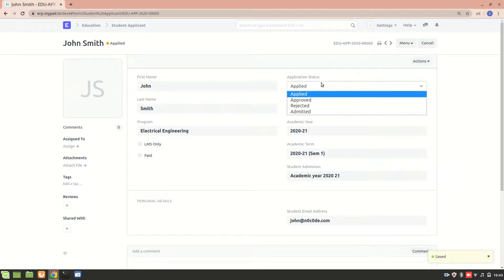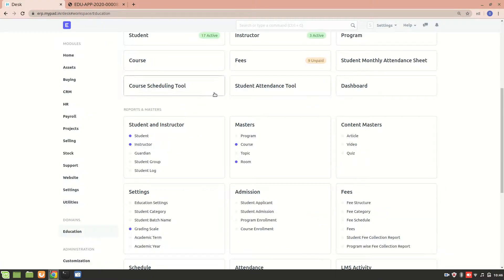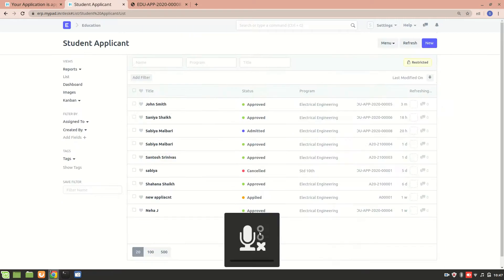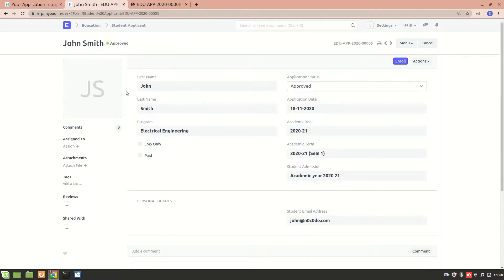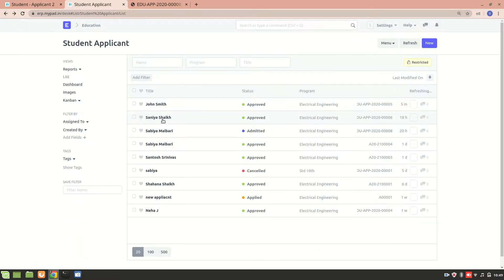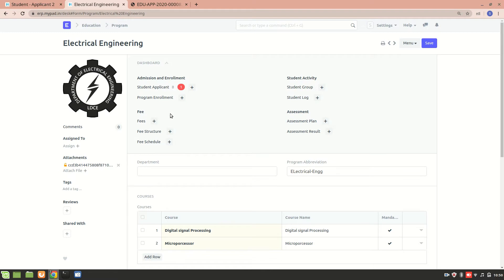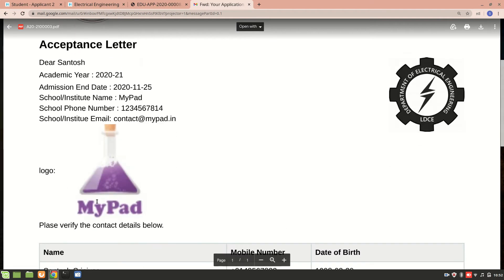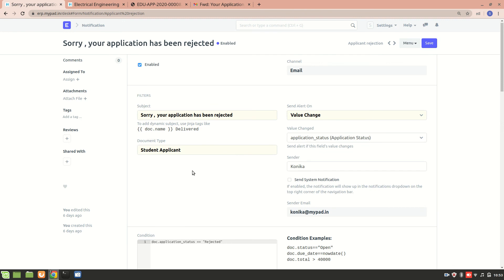Notification email for students, once their application is approved or rejected - ERPNext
This video explains how to create notifications email and pdf for acceptance letter, if the student applicant is approved by education manager.